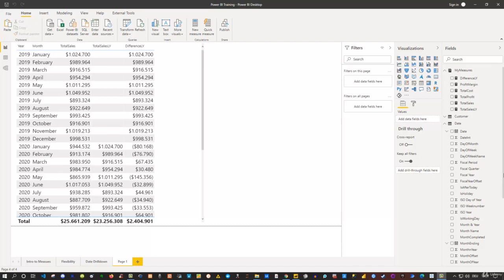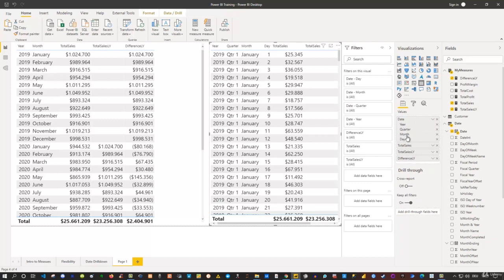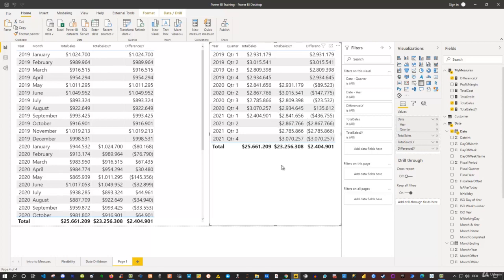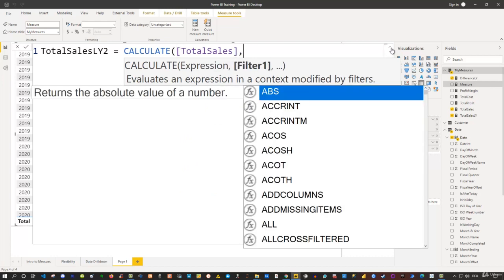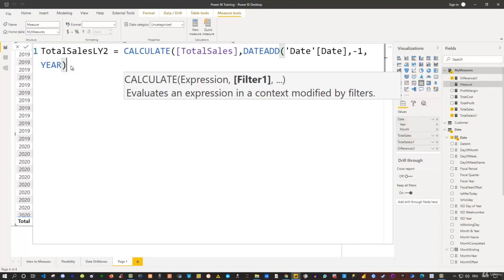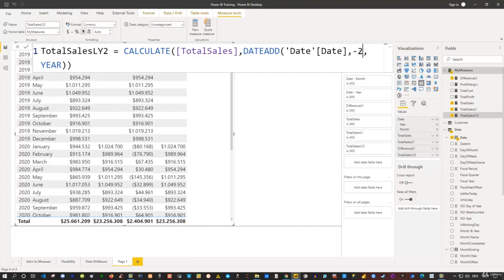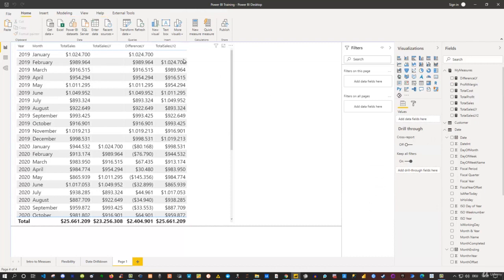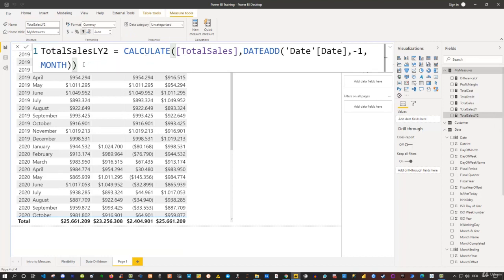𝑨𝒅𝒗𝒂𝒏𝒄𝒆𝒅 𝑫𝒂𝒙 𝑭𝒍𝒆𝒙𝒊𝒃𝒊𝒍𝒊𝒕𝒚 𝒊𝒏 𝑻𝒊𝒎𝒆 𝒊𝒏𝒕𝒆𝒍𝒍𝒊𝒈𝒆𝒏𝒄𝒆 𝑫𝑨𝑿 𝑭𝒖𝒏𝒄𝒕𝒊𝒐𝒏𝒔